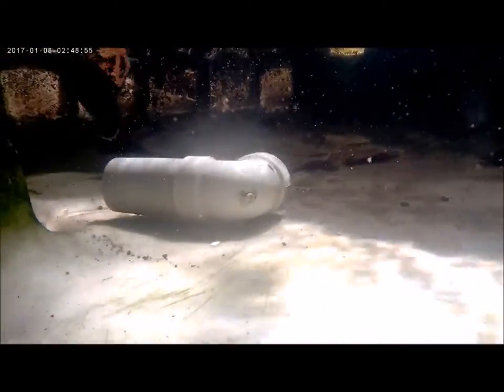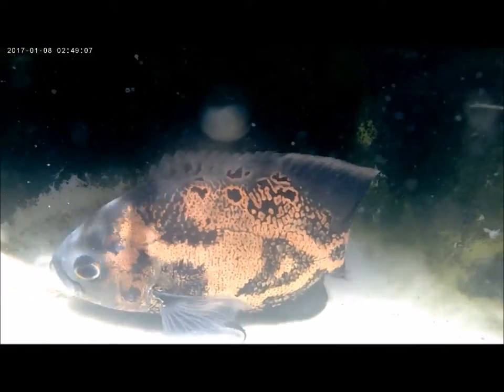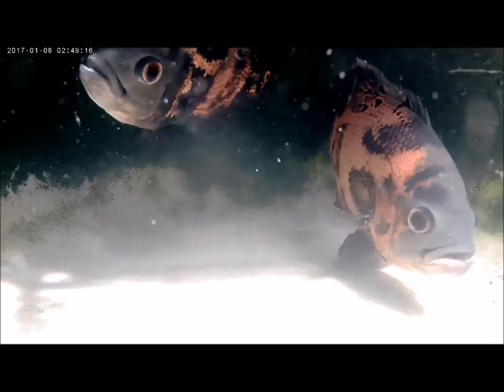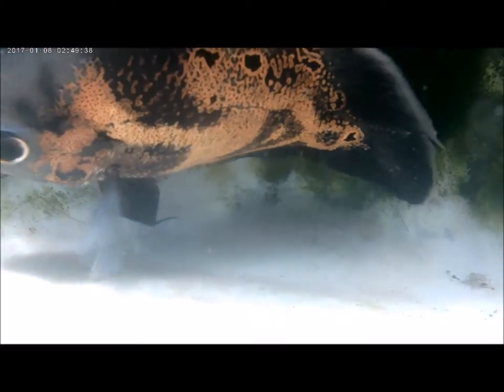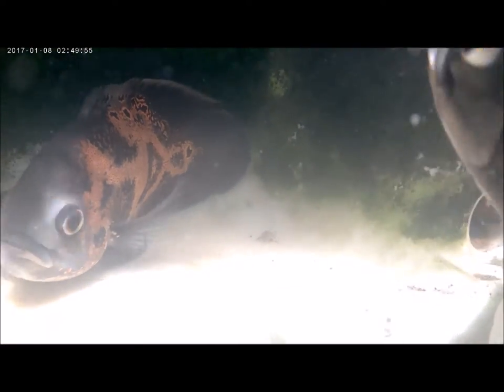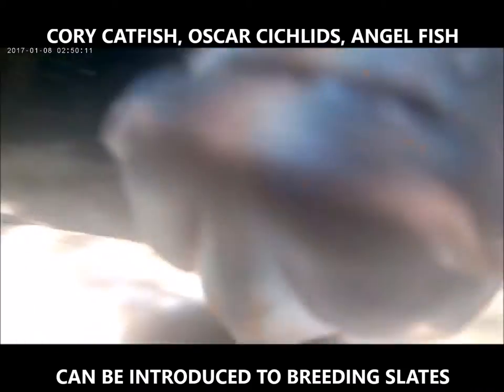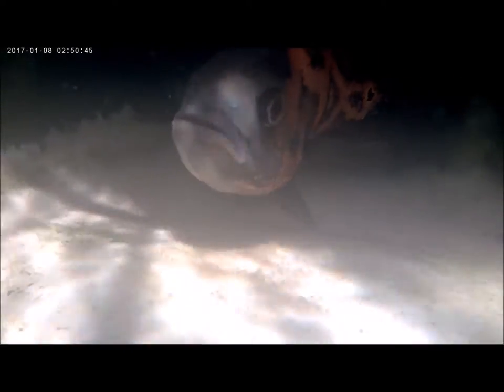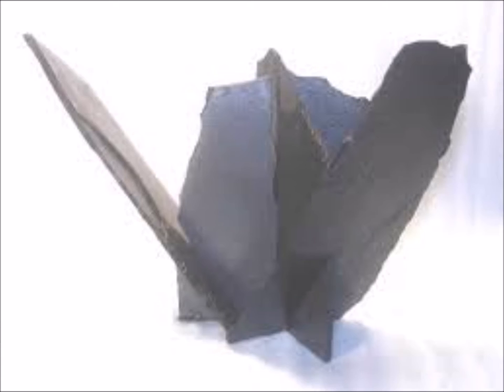CICHLIDS USING BREEDING SLATE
Today i share with you a strategy used by many fish breeders to guarantee they secure spawns made by several fish species. Today, I speak to you on the topic of breeding slate, why it might be necessary, what it is and how it is used. Join the conversation, leave a comment in  the comment section below.

The Fish Breeding Slates come with a suction cup that is placed on the tank bottom to help keep the slate from being knocked over. It is 11.5" x 2.75" . This is an all-natural quarried slate that has been proven to be very effective and desirable to several types of breeding cichlids, not just breeding angelfish pairs.
Method one

Several fish species can use a typical breeding slate, This tool when use as a breeding furniture for your cichlids makes it easier for you to remove eggs from the main aquarium , transferring them to a nursery tank. A breeding slate is some times referred to by breeders of aquarium fish as a portable breeding site. Breeding slates can be a piece of drift wood, plant , aquarium decoration to name a few. The fish may choose to lay eggs at the side of the aquarium or on the filter system. be it the leaf (real or plastic), slate or stone, to a separate tank.

for aquarium fish needing breeding slates, , you should not have a substrate included in your aquarium setup. This makes it harder to manage eggs when layed. Example breeding angelfish. The setup should not include substrates of any kind.

Whenever the eggs are laid on the breeding slate it is important to note that not all cichlid eggs when left exposed to air ( taken from water ). Eggs on breeding slates would always be immersed in water similar to the  water temperature and quality as in the current aquarium.

You could just remove the plant leafs if the aquarium is planted and the removal of plants from aquarium maybe difficult.

When breeding slates are removed to a fry or grow out nursery, place an open-ended air line that allows water movement to pass over the eggs. It must be set just right, for if too fierce it will blow any hatching larvae off the leaf or slate too soon. This movement replaces the parents’ fanning action.

Small water changes must be made regularly in the container and if any of the eggs are showing signs of fungus they can be carefully removed.

At the temperature suggested the eggs will hatch within 48 hours and for about six to seven days will be a wriggling mass of tiny heads and tails sticking to the leaf or slate. Some will drop off and fall to the bottom, but this will not normally stop their development.

Also check out the following channels

Also check out other shares done on this channel

3. How to treat common aquarium  fish disease

Regards
Raliegh